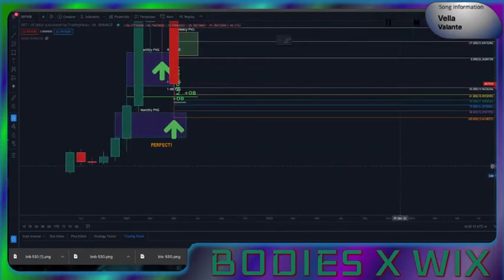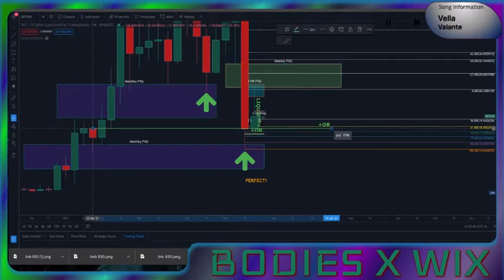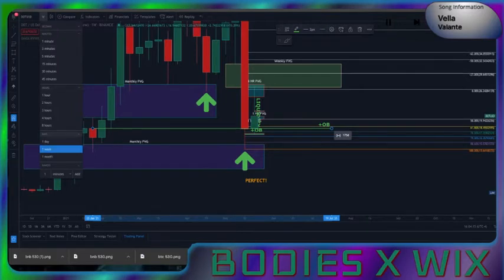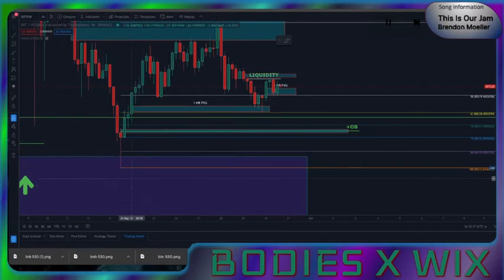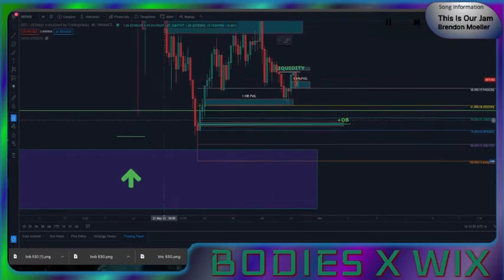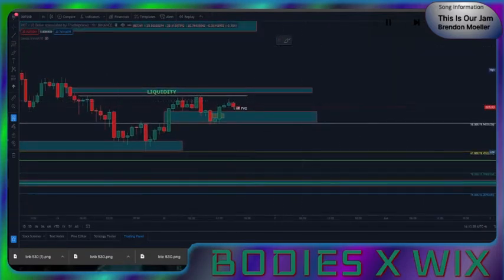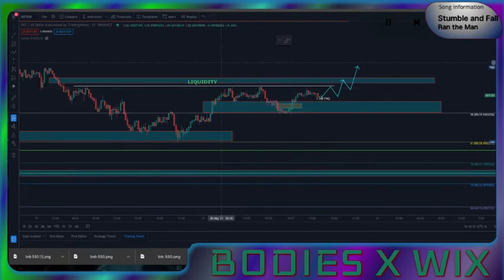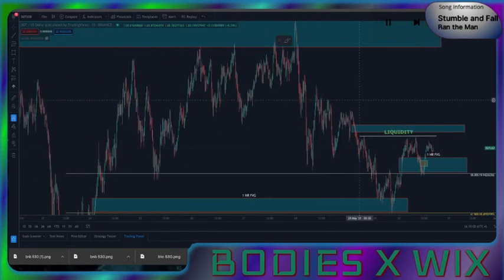BXW - DOT Polkadot Quick Technical Analysis Series (setting up for long, could short first)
It's only $3/month. Do needless things? Candy, Junk Food? I do, A lot. But I’ve started, taking note of the and instead of buying these, I buy bitcoin when It’s a decent price. $3 junk, not. millionaire. $3/month could help change your life, I don’t have all the answers. But I have enough to point you in the right direction. You’ll be the first to access da Telegram signals group.

CrytpoTraders
Earn Money with referrals for Crytpo Exchange Get.io

Earn money with MT4 Brokers with my referrals
-Need a Broker?
-Also, MogaFX is a premier Broker for Forex and Metals with great spreads and a $50 reward for signing up with a VIP account and trading an accumulative 20 lots Or, make money by bringing your friends to MogaFX

- Acorns rolls your change into an investment program of your choosing. Plus you cn se-up recurring deposits
- RobinHood app - Claim a free stock on Robinhood when you open an account using this link. You dont have to buy an entire stock, only why you afford. It’s great for beginner
- WeBull: $100 deposit and you get. Random stock to start, the more people you refer, the more stocks are added as a bonus instead of money.